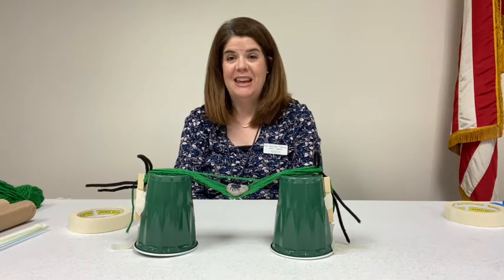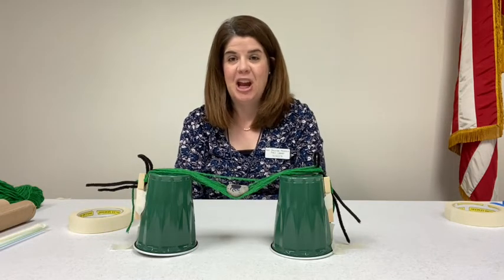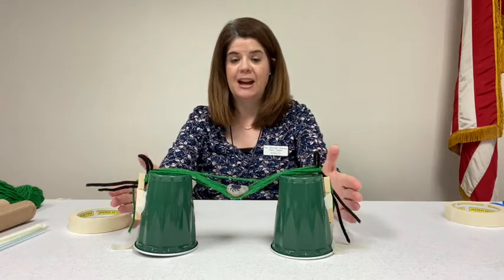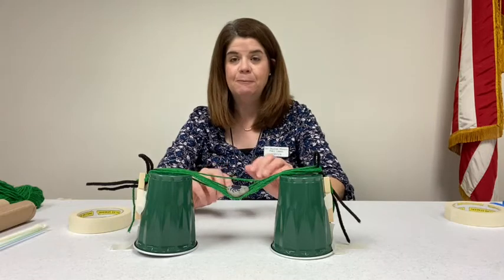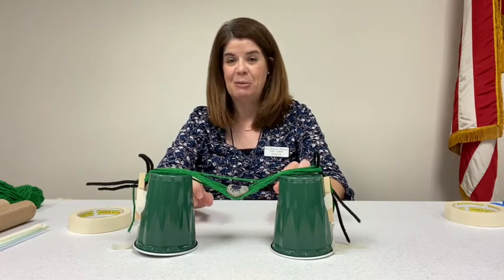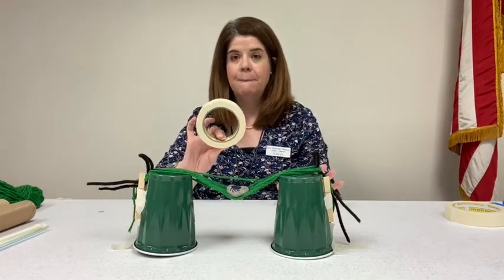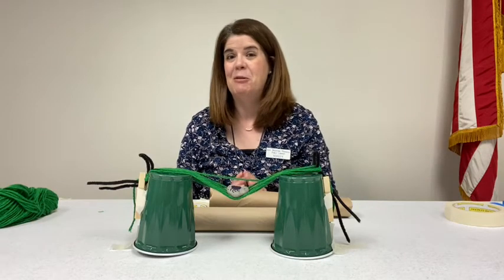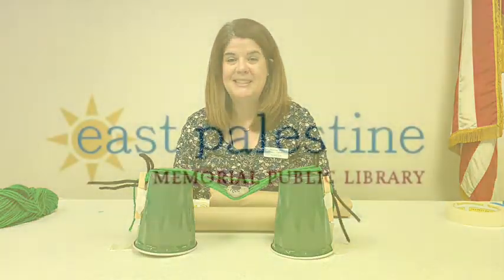STEM: Spider Bridge Challenge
This month's STEM activity is to design a bridge for a spider. Take home kits are available at the library for this program with all the supplies to construct your bridge as well as a rock, which will be your spider.  You can decorate your spider any way you wish.  You can email a picture of your completed spider bridge supporting your spider to or post the photo to the video post related to this activity on Facebook.